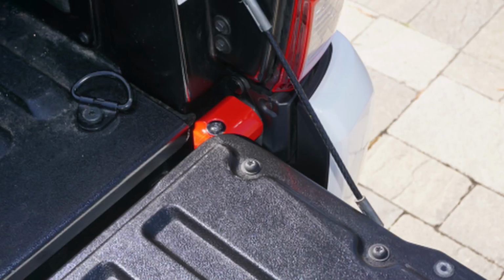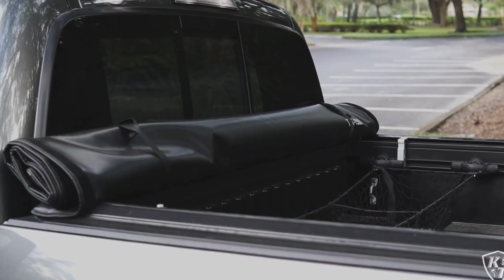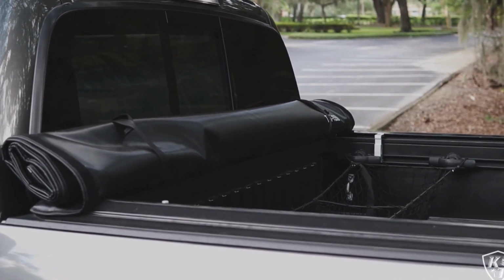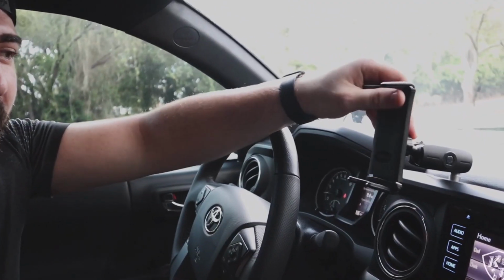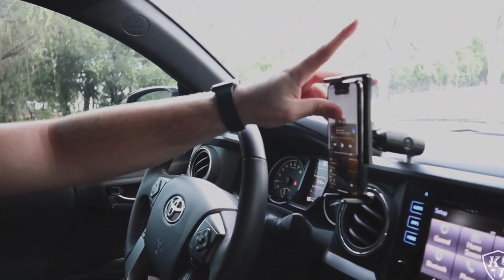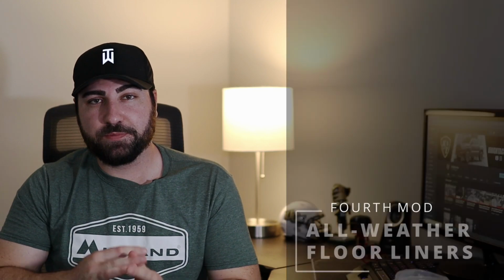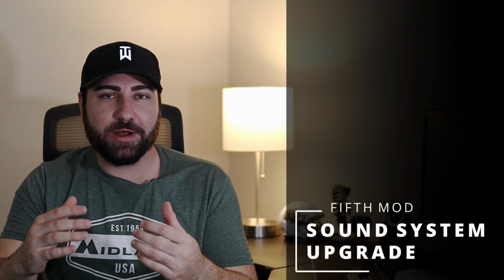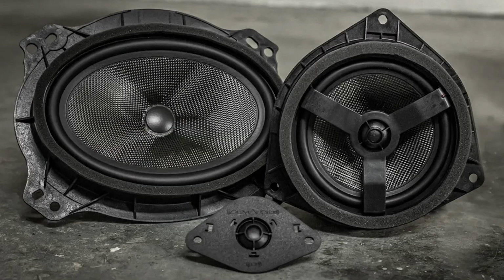TOP 5 Tacoma Mods EVERY Toyota Tacoma Needs | First Tacoma Mods | Best Tacoma Mods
SaBell Co Tailgate Lock

Tyger Roll Up Tonneau

In this video I'm going over the top 5 Tacoma mods I think every Toyota Tacoma needs. If I were to go back, these would be my first Tacoma mods and I believe they are the best Tacoma mods for a new Tacoma.

This is the first video in a 3 part series talking about the top tacoma mods. This video is about the top 5 tacoma mods for any tacoma, whether it's a stock tacoma or a fully built out overland Tacoma, you should have these mods.

knightacoma logo patches are FOR SALE! - $10 shipped in US

Offroading Gear:
VIAIR 300P
Midland MXT275 Radio
Midland MXT105 Radio
Midland X-Talker Two-Way Radios
FieryRed4x4 Traction Boards
Plano Gun Case

Mictuning Ditch Lights
Mictuning Ditch Light Harness
Tacoma Bed Matte Black Bed Letter Inserts
275/70R17 Falken Wildpeak AT3W
Icon 3-Leaf AAL
Retro Grille Badge
Viwik Floor Mats

Other Gear:
Canon M50
Sigma 30mm f1.4 Lens
DJI Mavic Mini 2
RTIC 45 Cooler

00:00 - Introduction
00:33 - Video Overview
01:15 - Affiliate Links
01:45 - First Mod
02:45 - Second Mod
04:13 - Third Mod
06:12 - Fourth Mod
07:25 - Fifth Mod
09:12 - Comment Your First 5 Mods!
09:42 - Next Videos/Outro